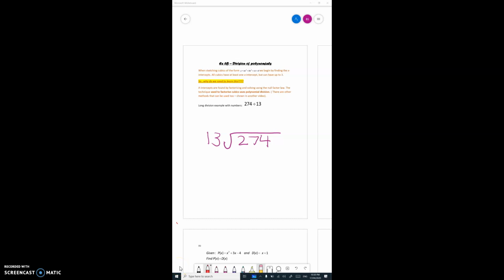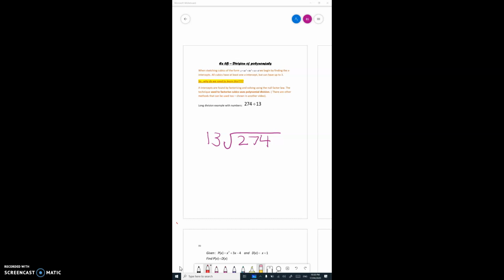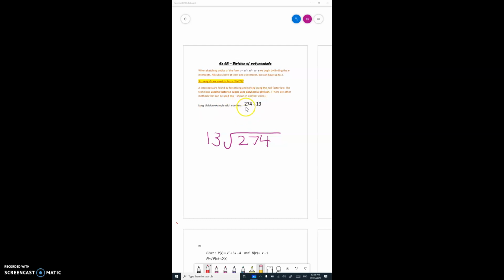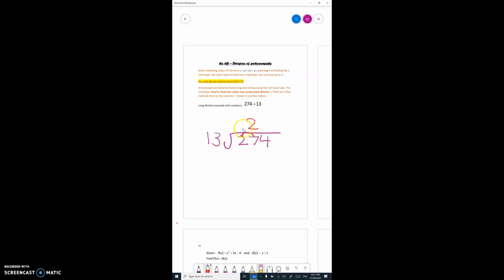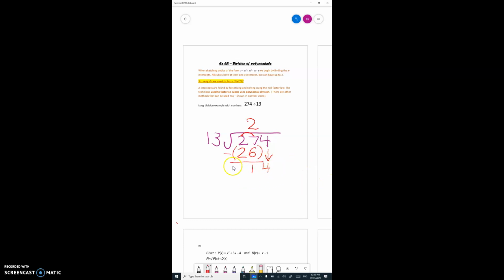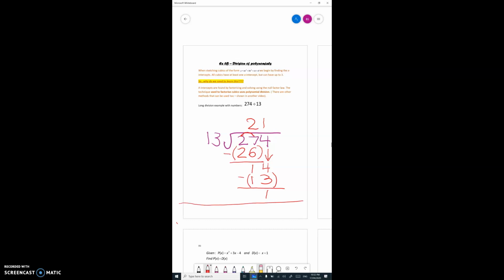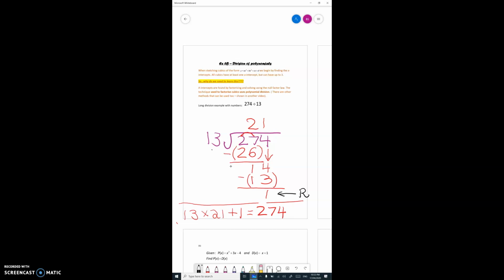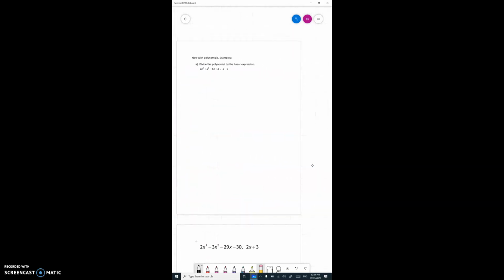1. Division of Polynomials - Long division with numbers